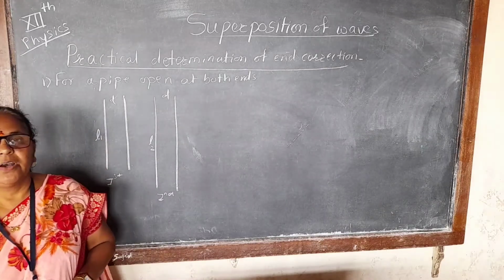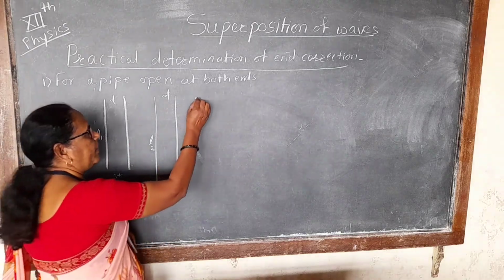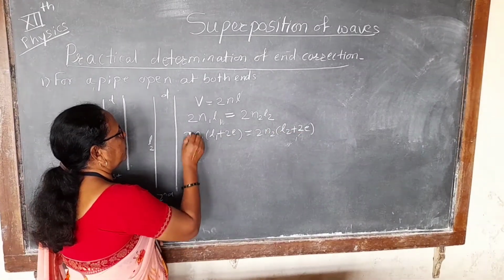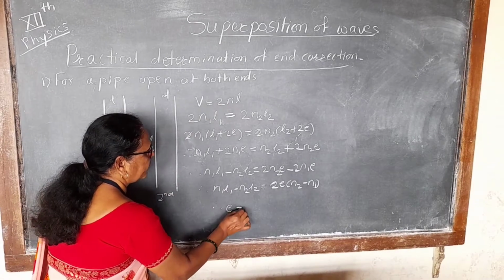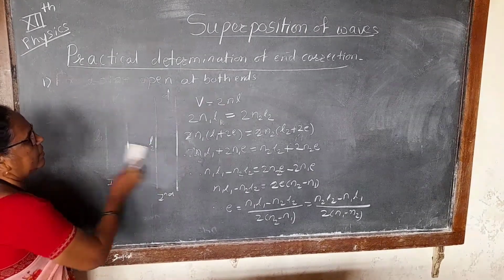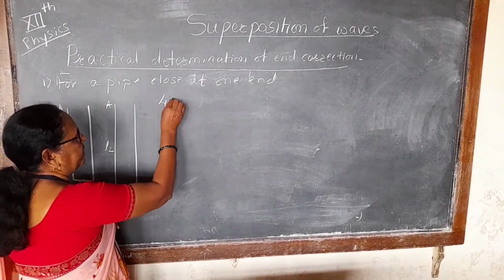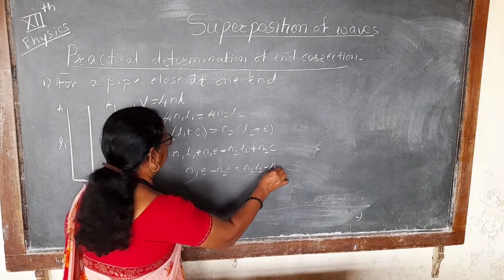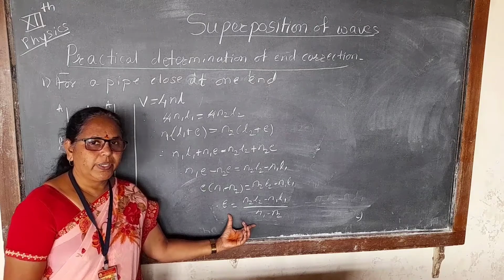Superposition of waves-practical determination of end correction